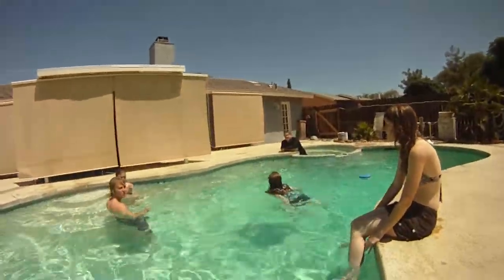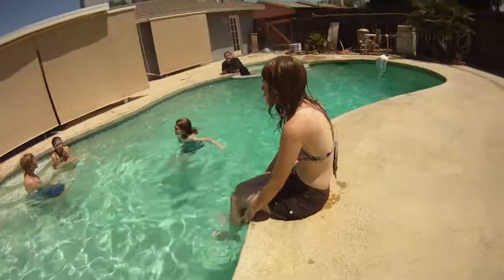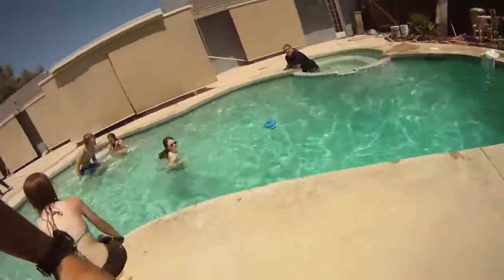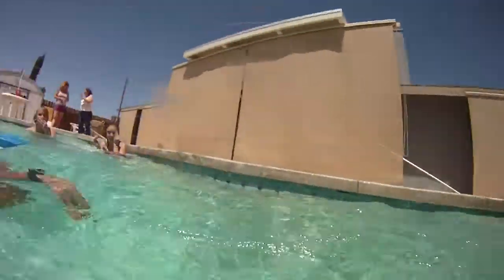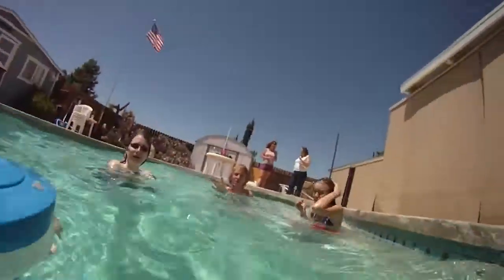GoPro HD Hero in a pool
this is just one of the many videos I took with my new camera. I uploaded this unedited to show the quality. The camera is set at R2, which is 720p at 30fps. that's it second lowest quality setting, out of 5. 720p is just so good that I don't see the need to waste memory on 1080p, even though I use a 16gb SD card.

R1 - WVGA @ 60fps - 16:9
R2 - 720p   @ 30fps - 16:9
R3 - 720p   @ 60fps - 16:9
R4 - 960p   @ 30fps -   4:3
R5 - 1080p @ 30fps - 16:9